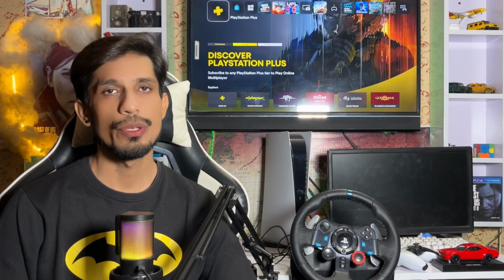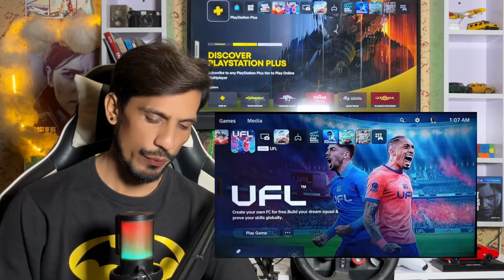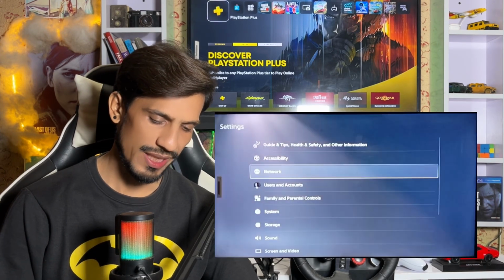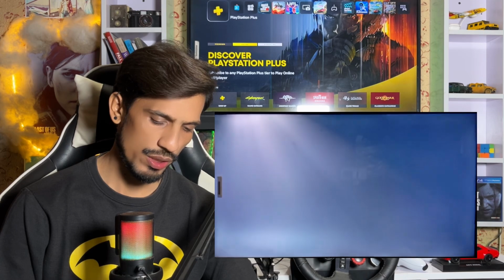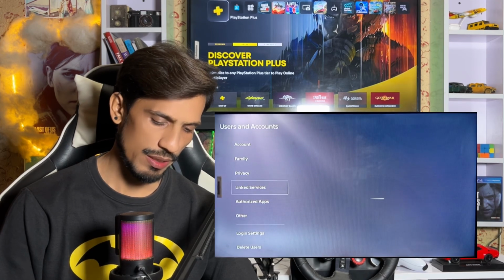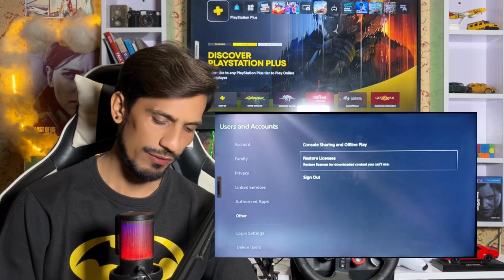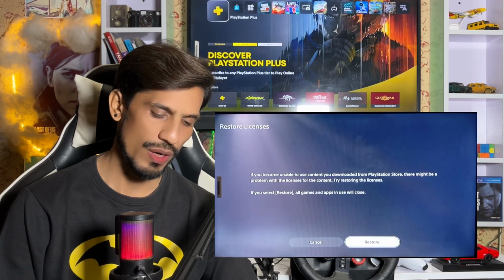How To Fix PS5 Error Code NP-104291-7 An Error Occurred because of the license information